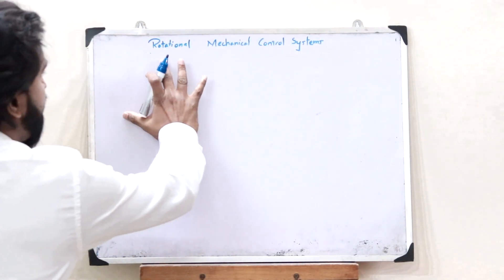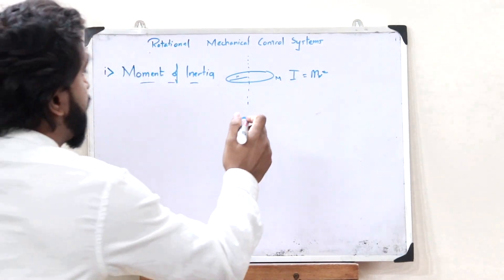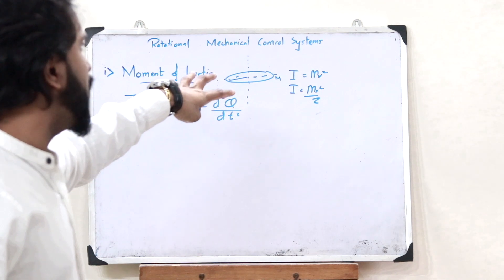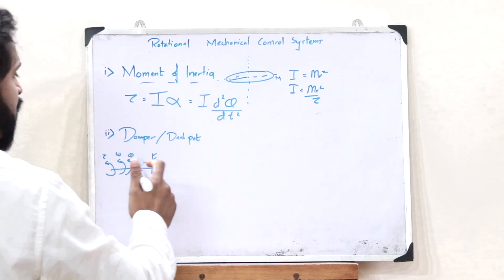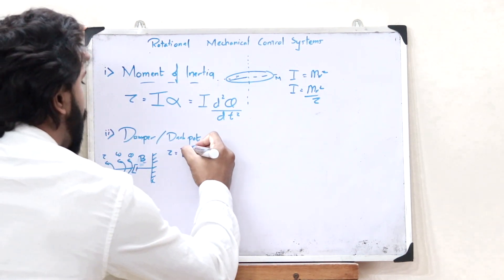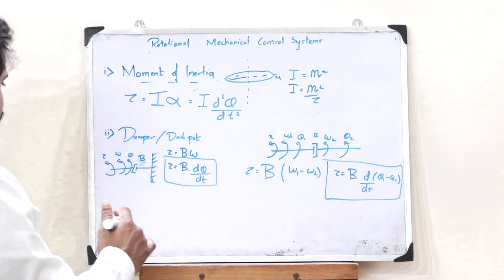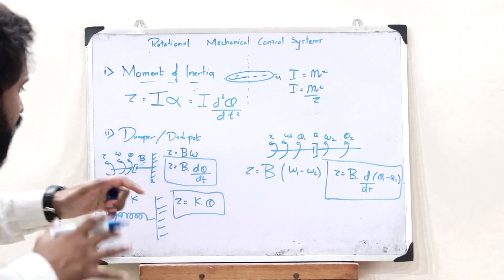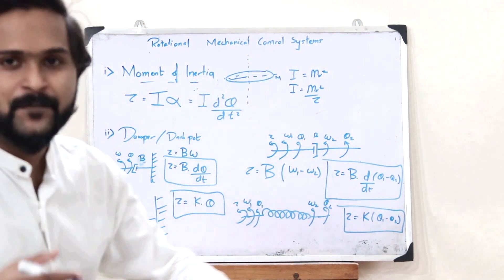Rotational Mechanical Control Systems Simplified | EC 409 KTU S7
1. Basic elements of a rotational mechanical control system : moment of intertia, damper, spring.
2. Restoring torque developed in the basic elemental components of a rotational mechanical control system.

I hope you guys found this video informative and now have a clear idea of what you mean by Rotational Mechanical Control Systems. We'll be discussing about the further topics in the upcoming videos. Together let’s grow.